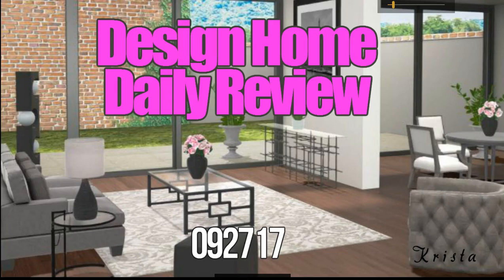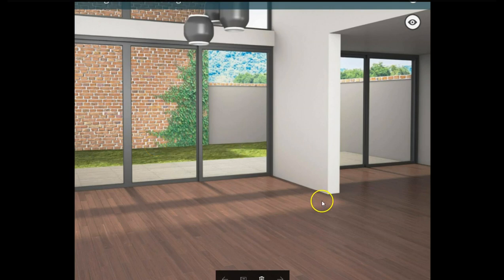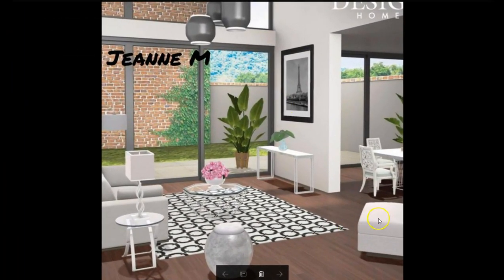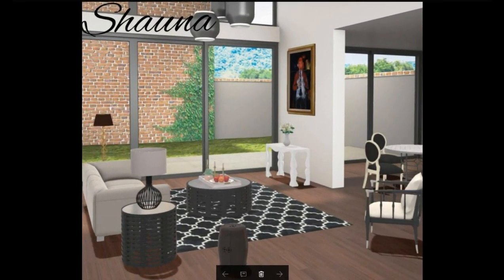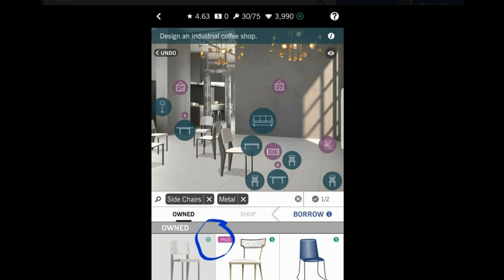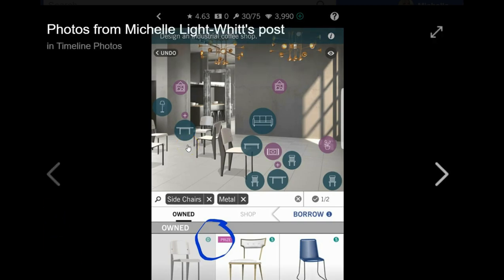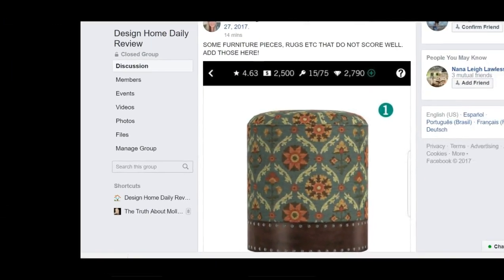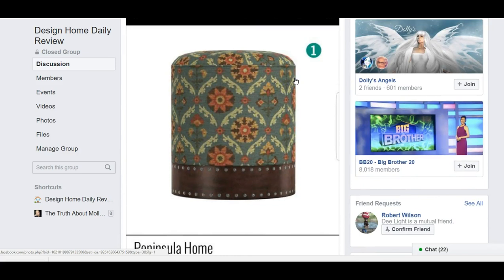Design Home Daily Review - Daily 092717 Plus TIP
Today's daily challenge is a living room "great view" in Vancouver British Columbia.
CREDIT:  Krista Ariana Kim Karen
Thumbnail Krista